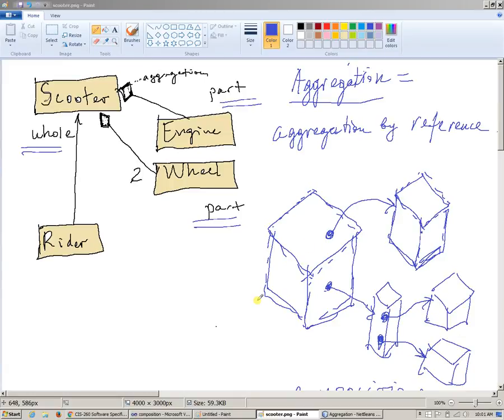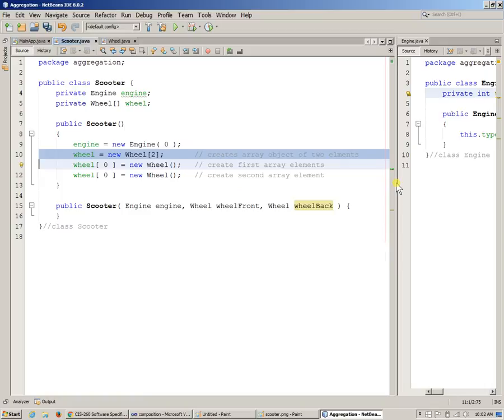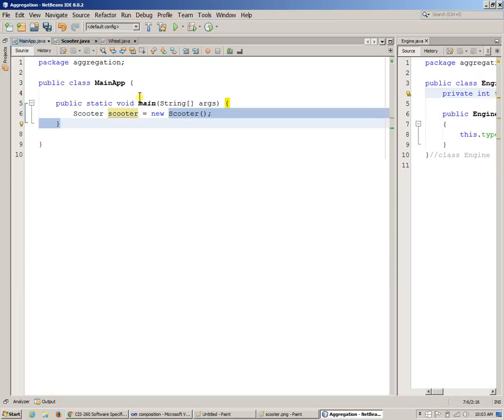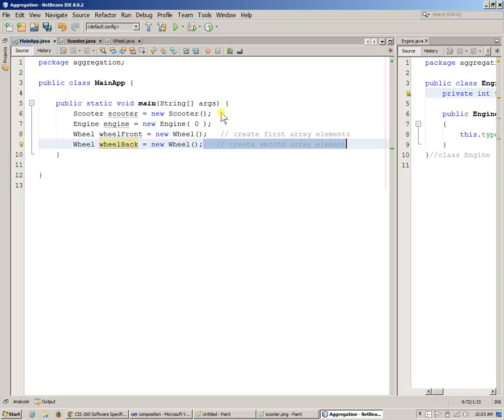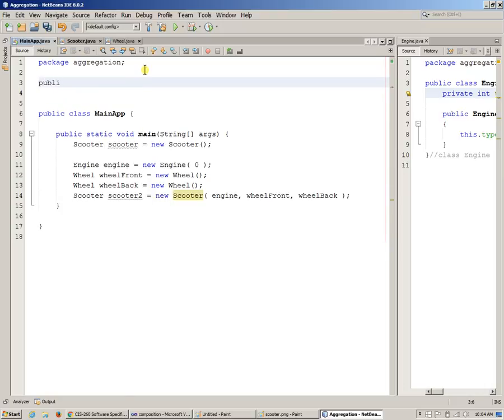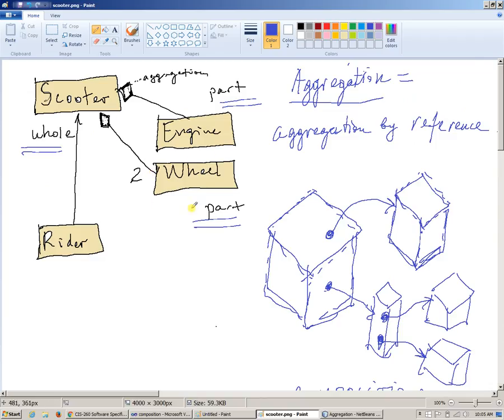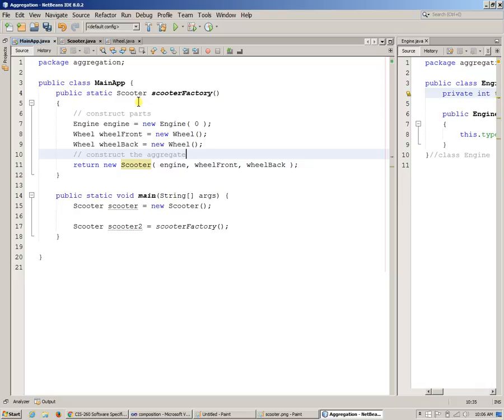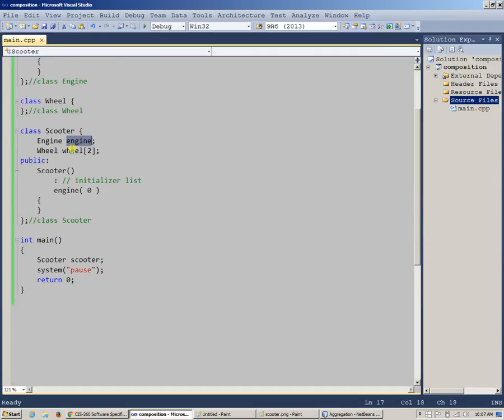Week 08 Business Objects and UML Relationships Part 6